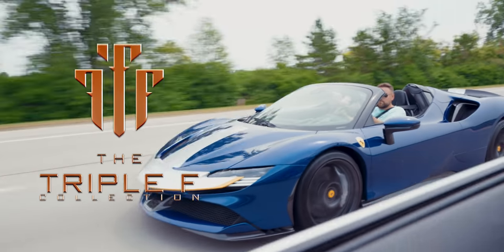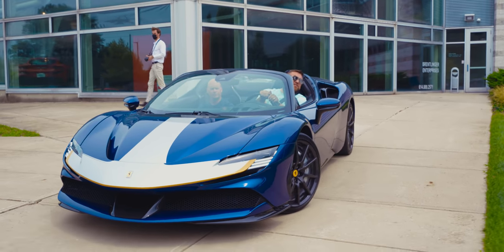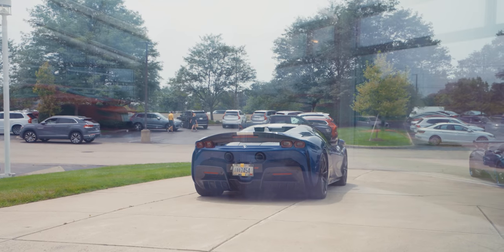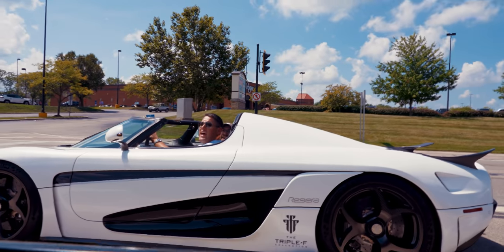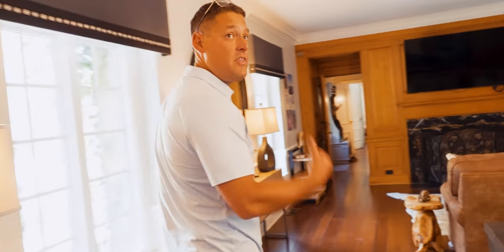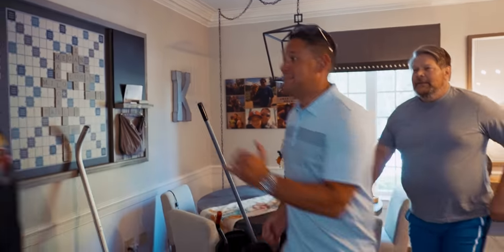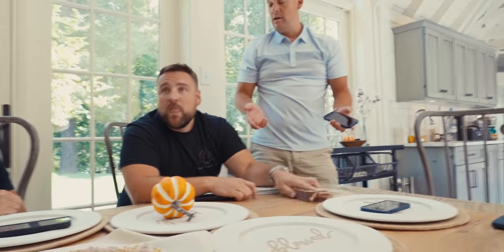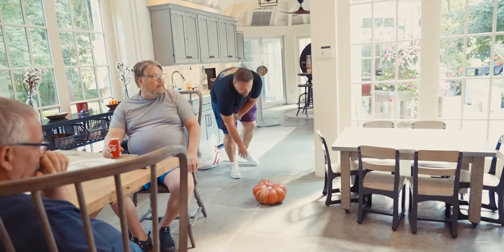BUYING A $700,000 FERRARI???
Should we buy a Ferrari SF90 Spyder? We got the chance to test drive this beautiful rare Ferrari and had a little fun with BDD in his beloved Koenigsegg!
TIK TOK -  @The Triple F Collection
Shot on:
Sony FX3
Sony Microphone
Sony 24-135
Sony 16-35
Sony 24-105